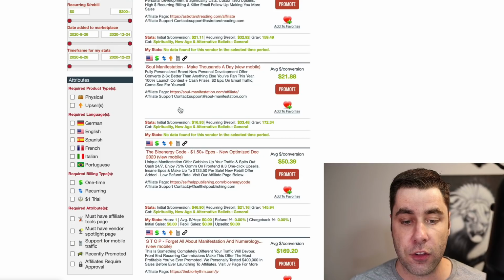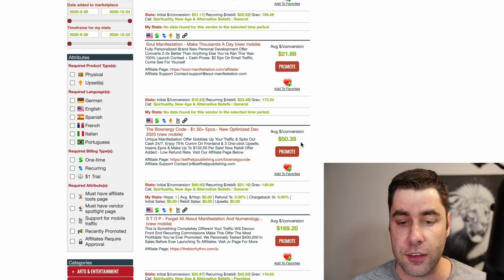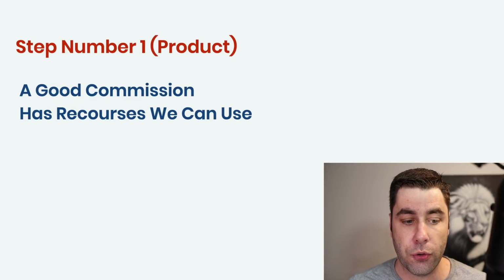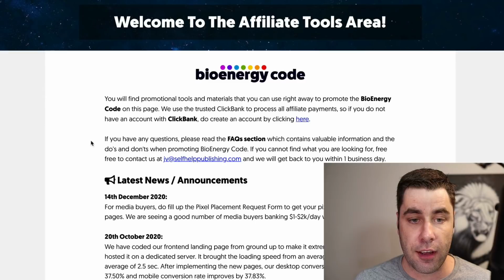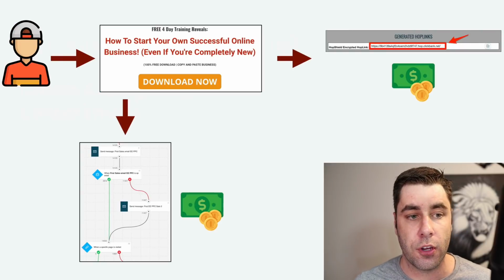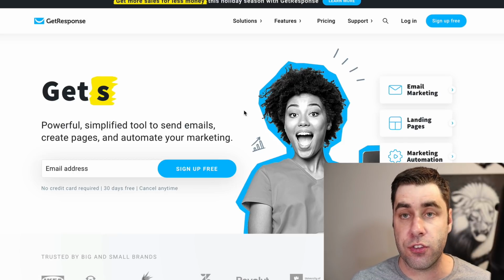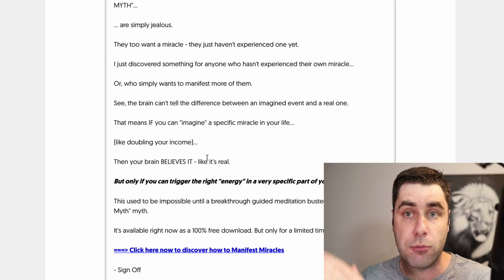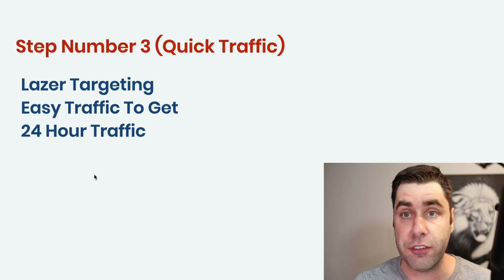Make Your First $100 On Clickbank In 24 Hours Step by Step! (Clickbank For Beginners 2021)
Make your first $100 with Clickbank in 24 hours. I show you in this tutorial the best way to make your first $100 for beginners.

If you are a beginner to Clickbank is can be hard to figure out how to make money. What is Clickbank? It's a market place where you can find products to promote for a commission.

You will also need to create a bridge page so you can collect emails. I linked a tutorial below on how you can do that. We will be sending traffic to this page to collect emails then directing them to the offer.

How do you get traffic to this Clickbank offer? What you want to do is reach out to numerologist Instagram pages and ask them for shoutouts. They will give you a price list then promote your links for you. You might have to test a few of these pages and see what one works best for you. This is a great way to make money on Clickbank and can work for beginners in 2021.

Best Tools To Start And Grow A Business!

🏆🏆Resources I Use In My Business🏆🏆